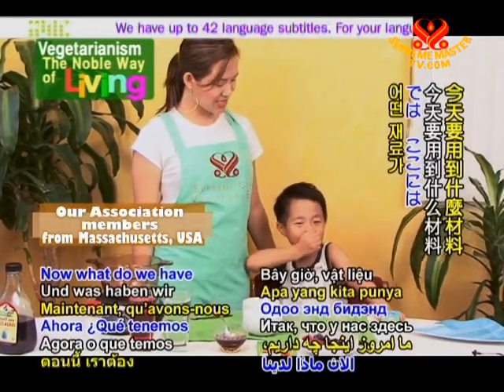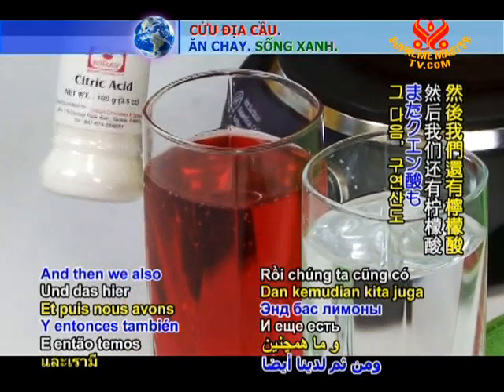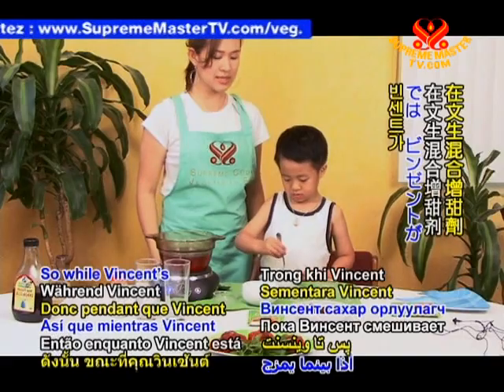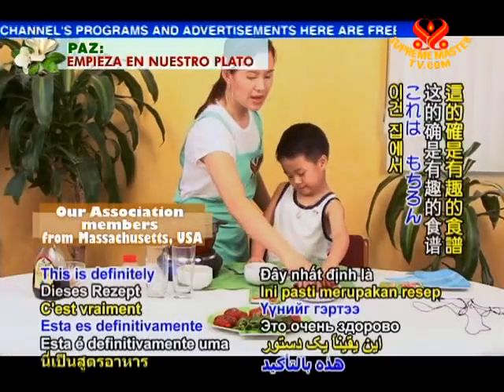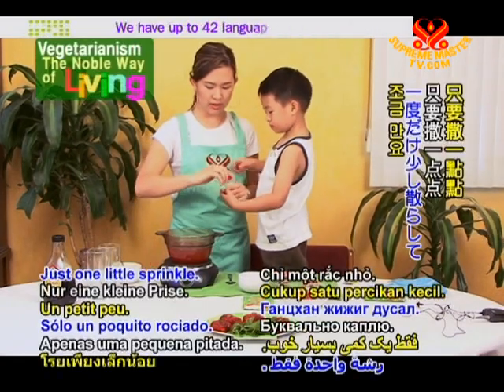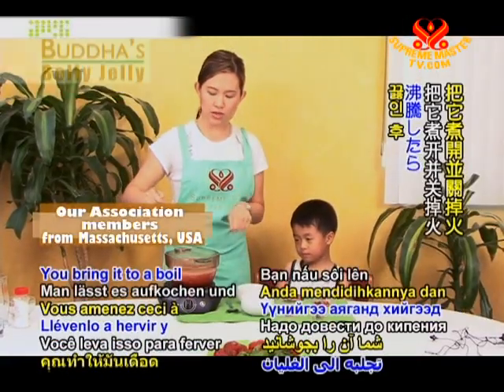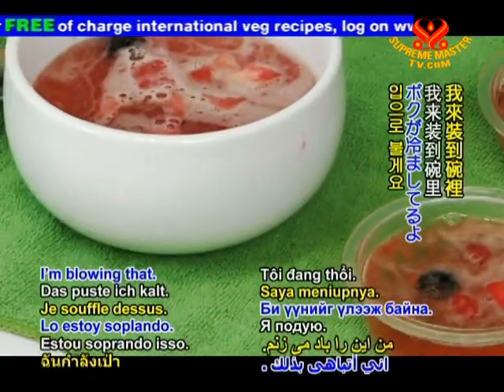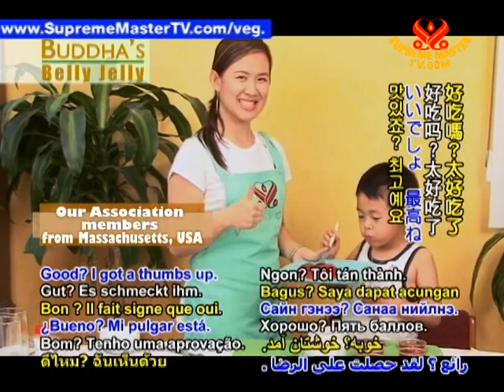Buddha's Belly Jelly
• VEG1043; Aired on 23 Jul 2009
Our asscociation members from Vietnam (Au Lac) show us how to make a delicious and nutritious vegan jelly desert.

• INGREDIENTS: (For all ingredients, please use organic versions if available)
Fruits bits
Konnyaky jelly powder
1/2 cup agave nectar
2 cups fruit juice
2 cups water
1 pinch citric acid
• Please share those videos through facebook and other means. The videos are in the public domain and free to use in any beneficial way.